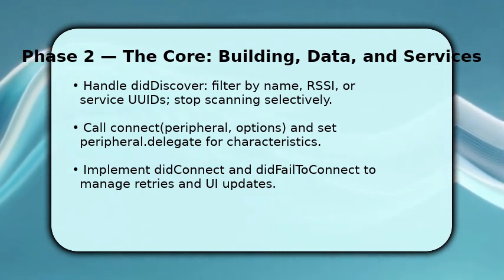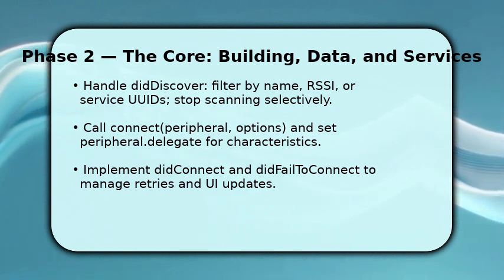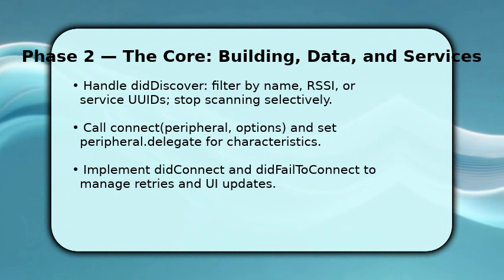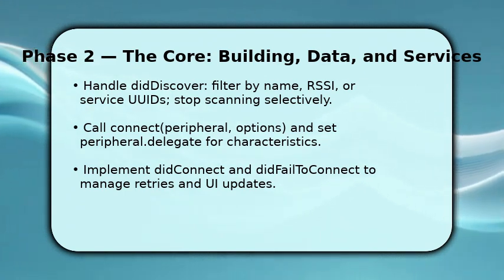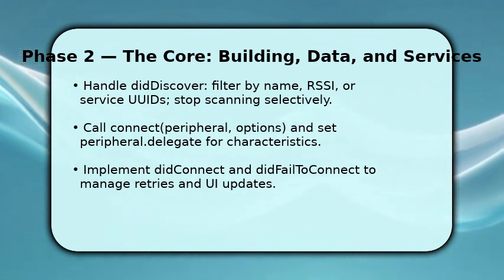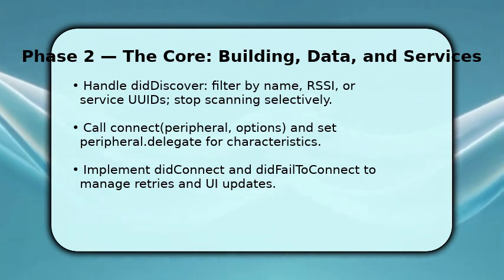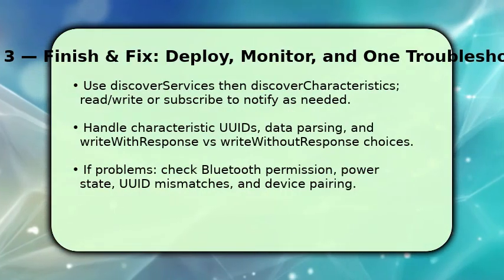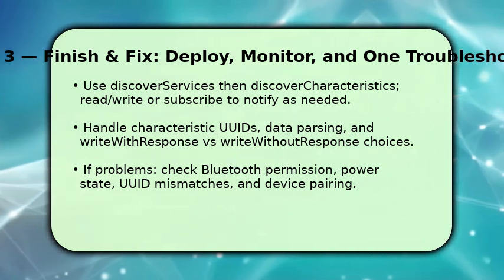How to Connect Bluetooth in Swift Sony - Full Guide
How to Connect Bluetooth in Swift Sony - Full Guide | 🔒 Surfshark VPN Deal — Stay private and secure. $1.99/mo + 3 Months Free ▸

Discover the step-by-step process of connecting Bluetooth devices to your Sony gadgets using Swift programming language. This comprehensive guide covers essential tips, code snippets for beginners and advanced users alike.

Bluetooth in Swift,